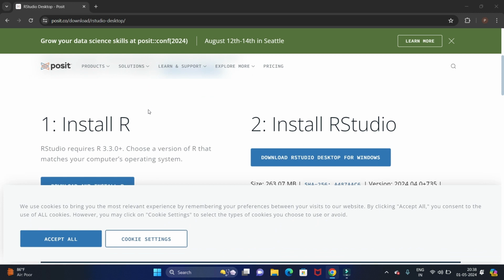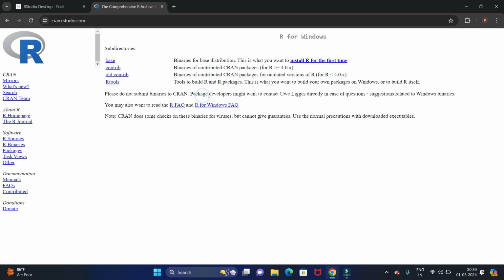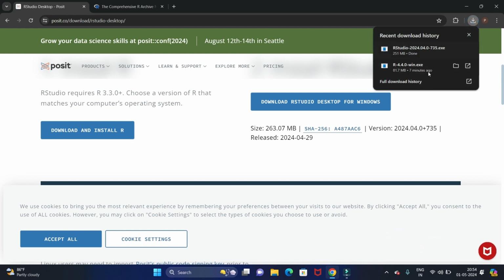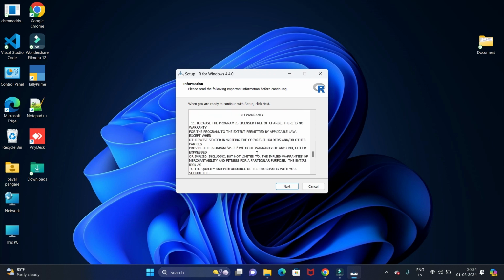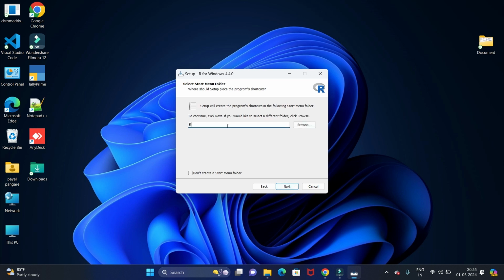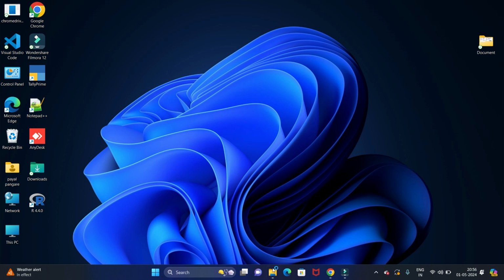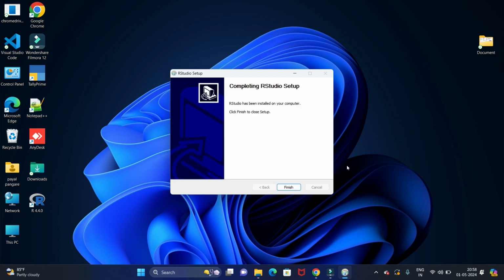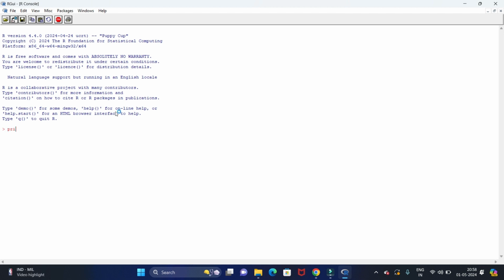"Ultimate Guide: Install R & RStudio on Windows 11 in 4 Easy Steps!"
In this step-by-step tutorial, we'll guide you on **How to Install R and RStudio on Windows 11** with absolute ease! 🖥️🔧 For beginners and seasoned pros alike, developing your data skills starts here!

From downloading R and RStudio to maximizing your setup for smooth operation, we cover it all. Whether you're coding for research or exploring new data, this video is your gateway. Join us now, and let your data journey begin!

Steps:

 1. Download and install R: We'll show you where to find the official R distribution for Windows and guide you through the installation process. You'll learn how to select the appropriate version and customize the installation settings.
2. Install RStudio: Once R is installed, we'll proceed to download and install RStudio. We'll provide the official download link and explain the installation steps, including selecting the desired edition and customizing settings.
3. Configure RStudio: After the installation, we'll help you configure RStudio by setting the default R version and adjusting other preferences to suit your needs.
4. Verify the installation: We'll demonstrate how to verify that R and RStudio are properly installed by launching RStudio and running a simple R command.